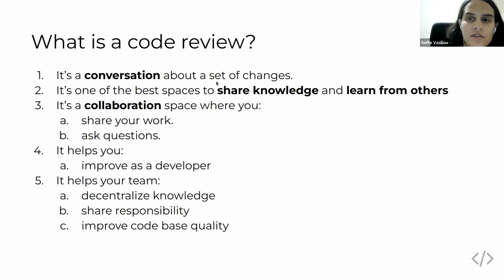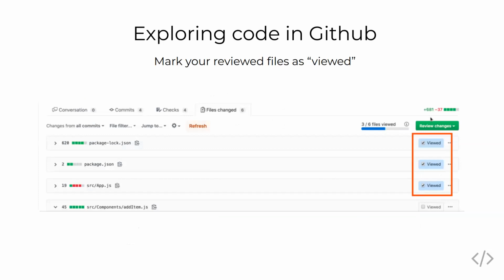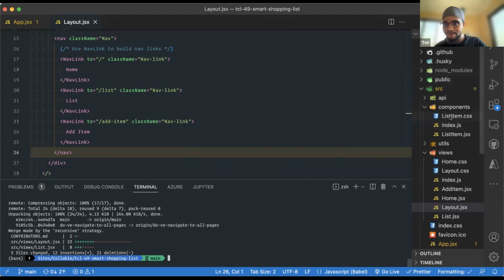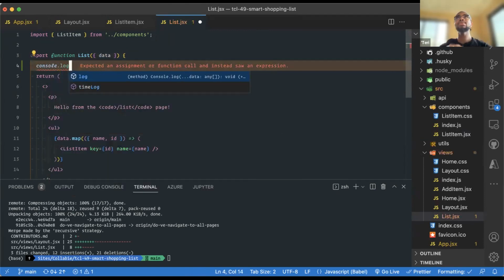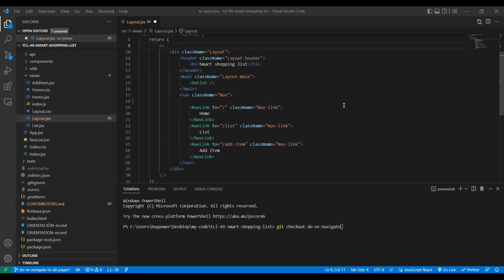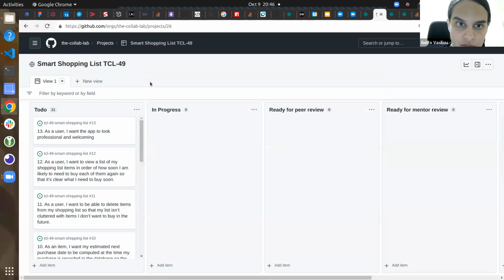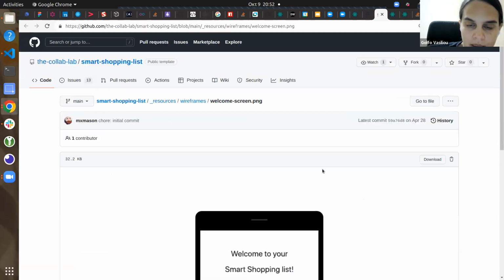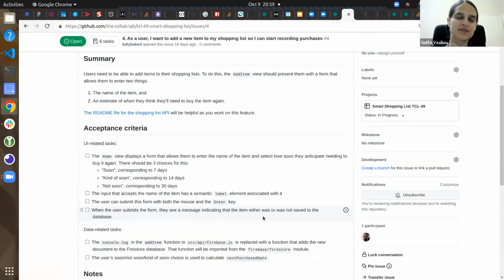TCL-49 Week 1: Demos and Code Review learning module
The teams demo their first features and learn about code reviews